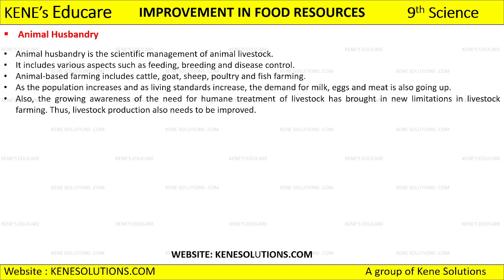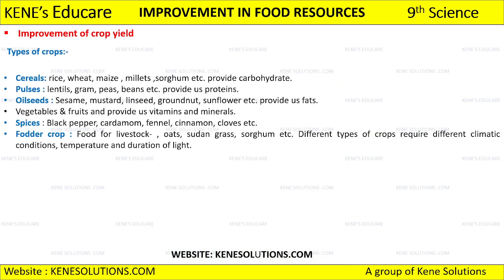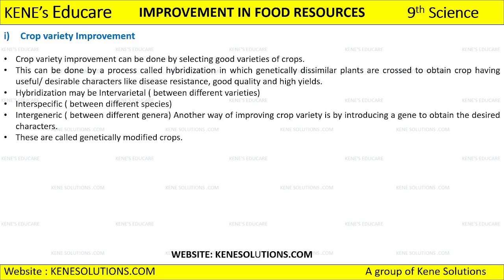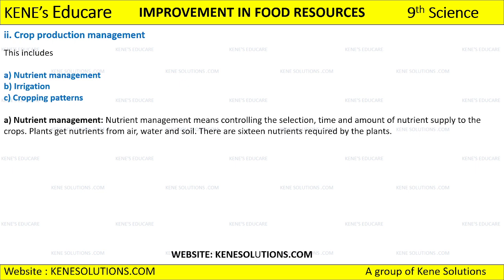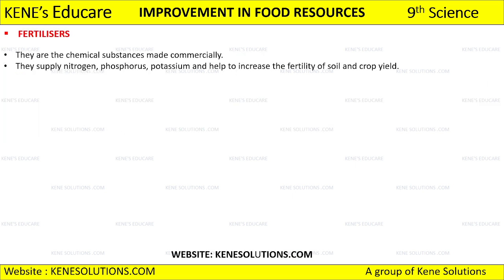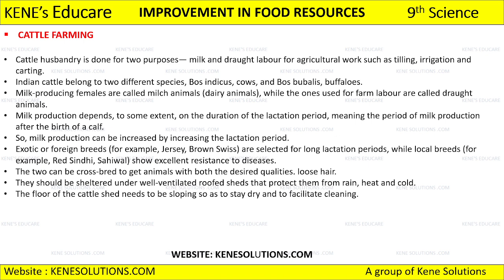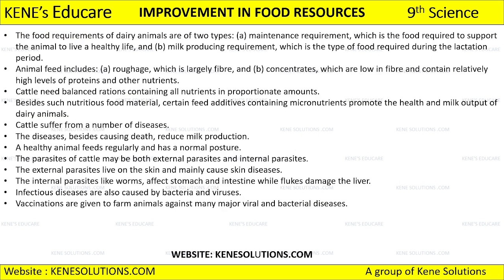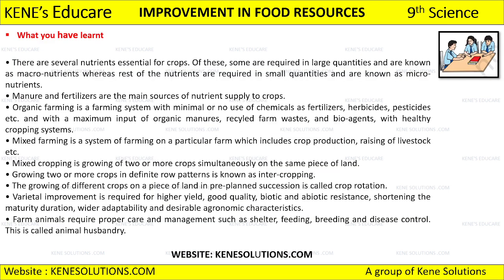Chapter 15 | Part 5 | Improvement In Food Resources | Science | Class 9 | CBSE Board (NCERT)